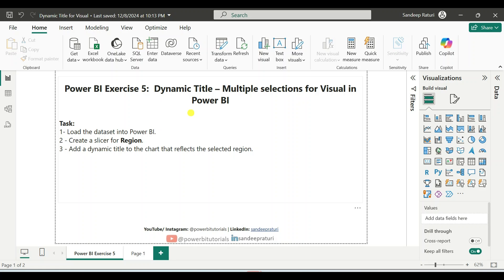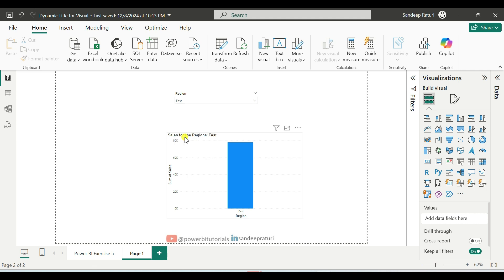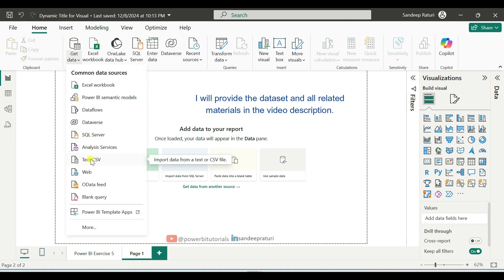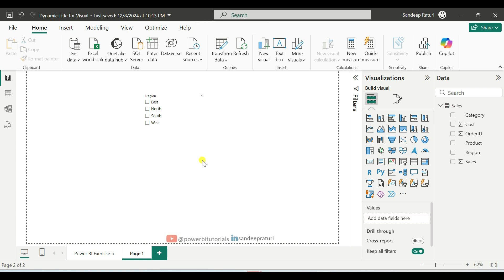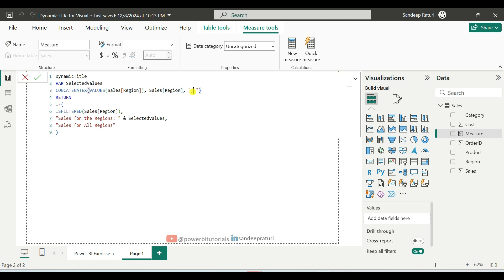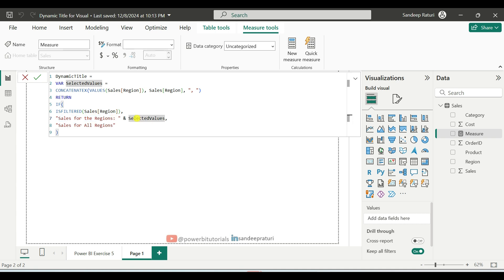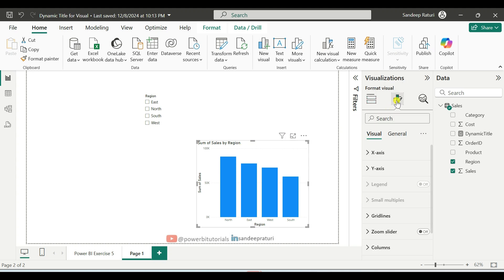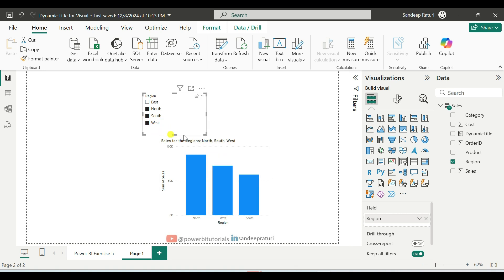Power BI Exercise 5: Dynamic Title: Multiple selections for Visual in Power BI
Learn how to create a Dynamic title for visuals or handle Multiple selections dynamically in Power BI.
Task:
1- Load the dataset into Power BI.
2 - Create a slicer for Region.
3 - Add a dynamic title to the chart that reflects the selected region.

Power BI Exercise 3: Create a Dynamic Top N Sales Report in Power BI | Power BI Task Challenge.
Power BI Exercise 2: Calculate Year to Date YTD Sales | Power BI Task Challenge: Test Your Skills!

Related Search:
Dynamic Titles in Power BI Desktop
Dynamic titles in Power BI
Dynamically changing title names in Power BI
How to write a dynamic title in Power BI?
Dynamic Title Chart based on Slicer Selection
Dynamic Measure Title

🕒 Timestamps:
00:00 Introduction
00:33 Demo of Dynamic Title in Power BI
01:35 How to Create a Dynamic Title – Multiple Selections for Visual in Power BI